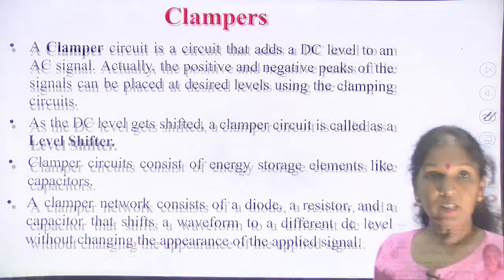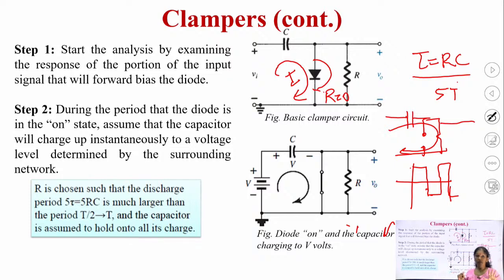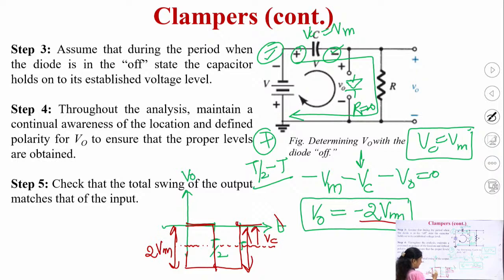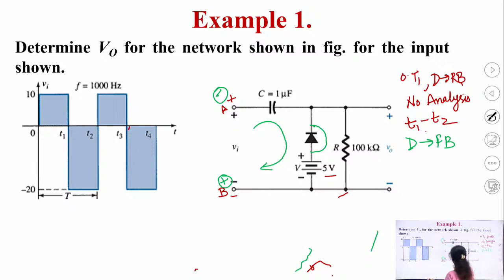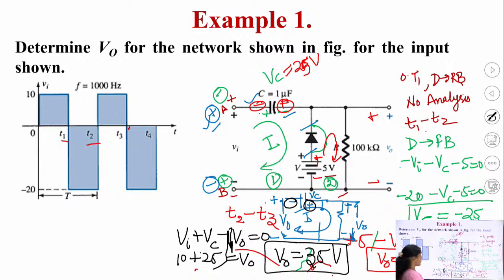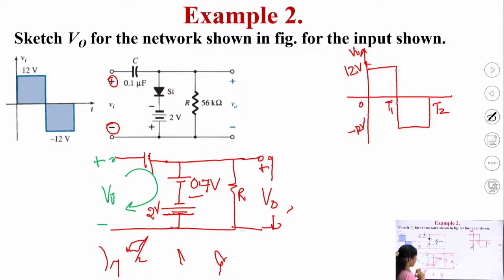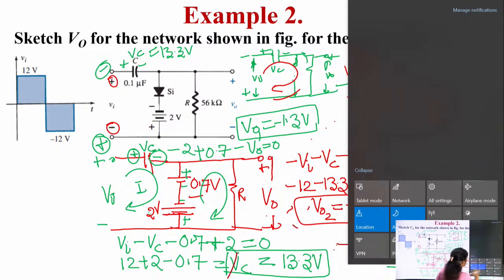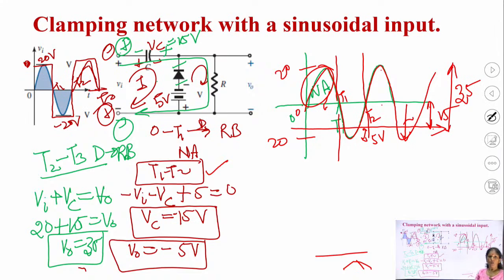CLAMPER CIRCUITS: DIODE APPLICATION || EMERGING DOMAIN IN ELECTRONICS ENGG || DR. SEEMA || AKGEC